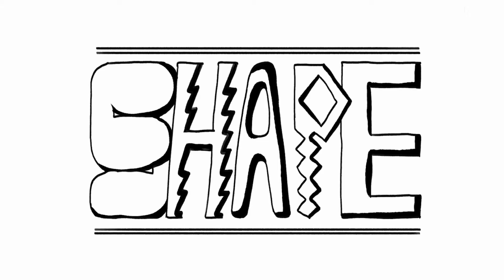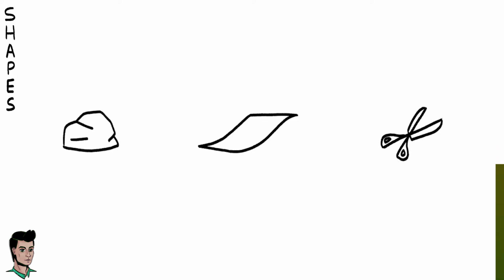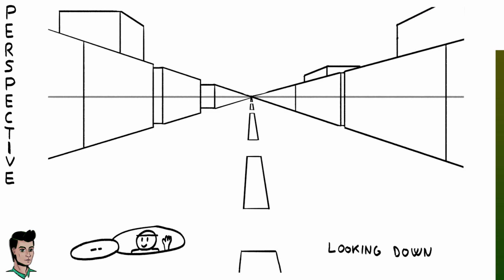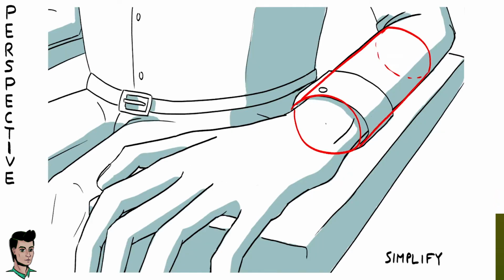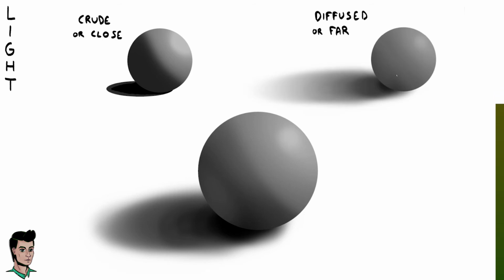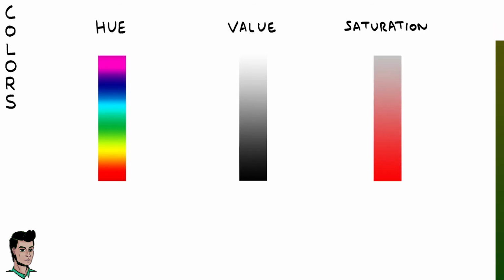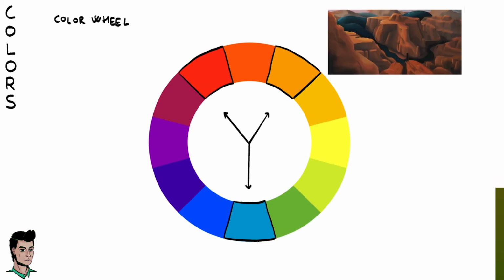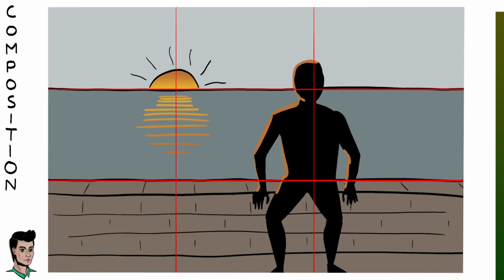5 concepts of ART explained in 5 minutes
Shapes, perspective, light & shadow, color theory, composition. 5 core concepts of visual arts that every artist should know, explained simply in 5 minutes. Tell me which subject I should explore next in the comments!

Video editing software: Adobe Premiere Pro CC 2019
Screen recording software: OBS Studio
Image editing software: Adobe Photoshop CC 2017
Microphone: Audio-technica 2020USB+
Audio recording software: Audacity
Stay strong Ukraine